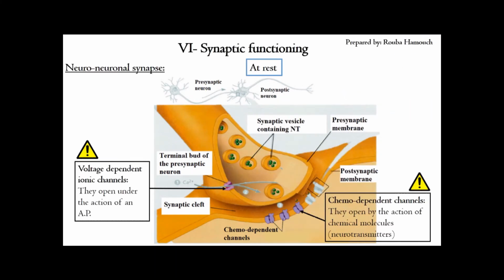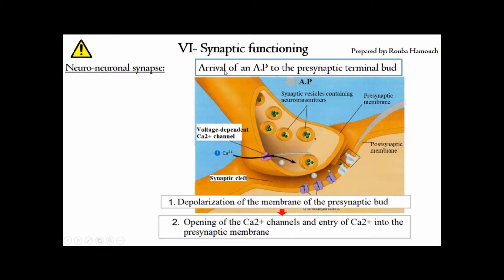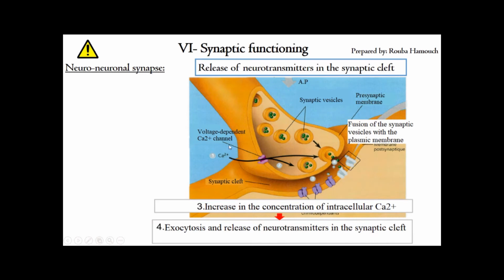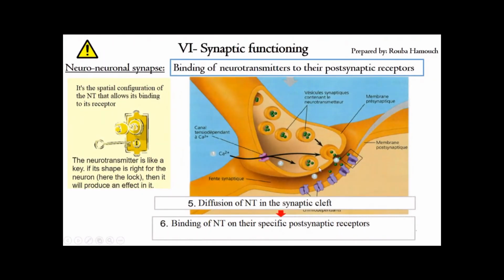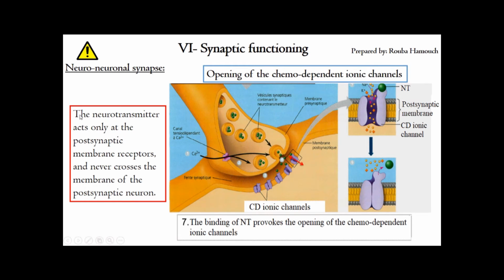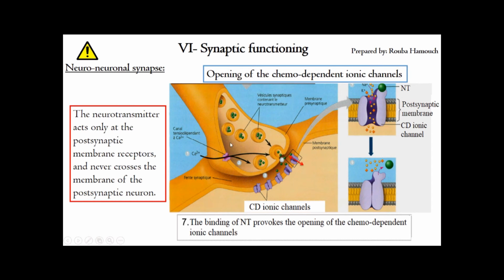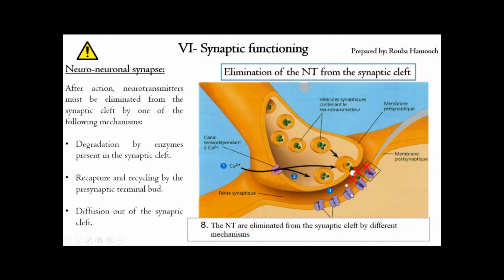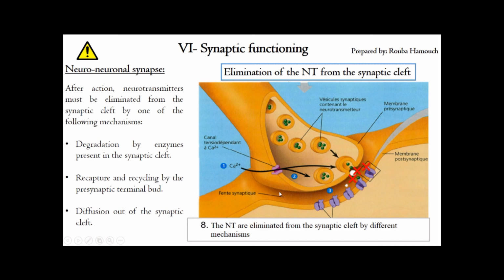LS Chap 9 Doc 5 Synapses Part 3